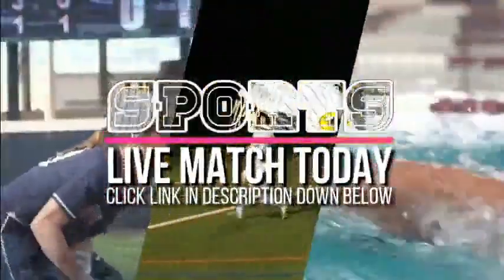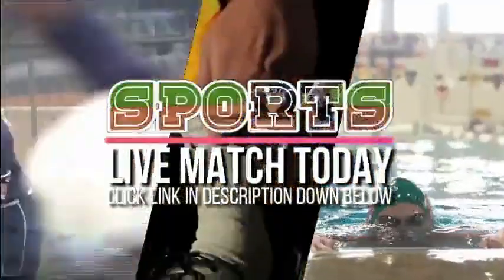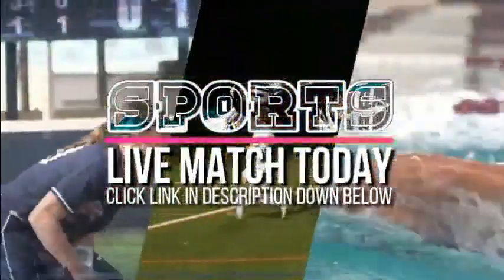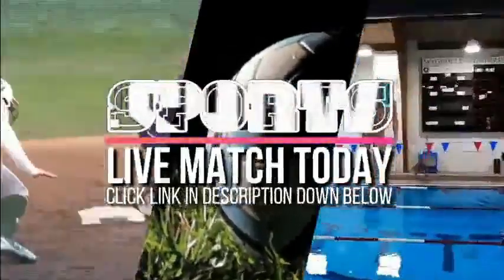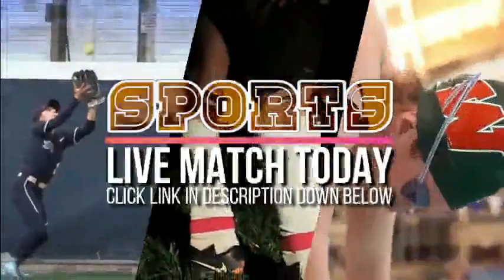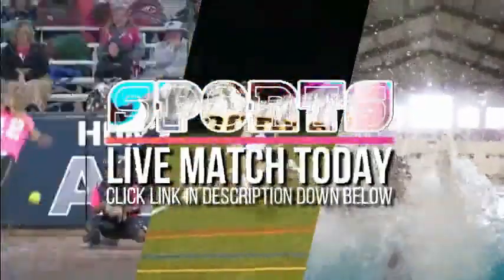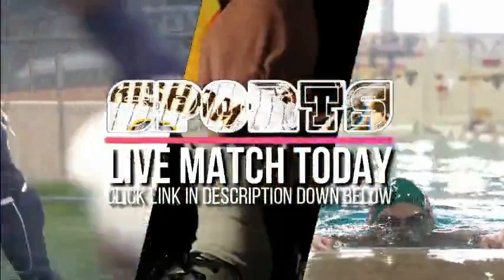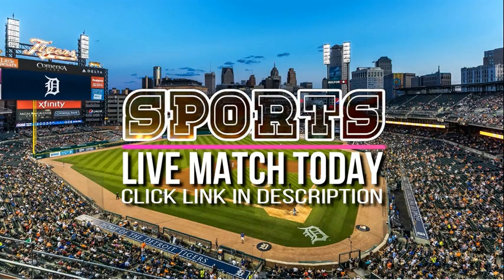Deep Creek vs Warwick Full Game Volleyball Regional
"Deep Creek vs Warwick 2022 VHSL Girls Volleyball Regional Live

Team     : Deep Creek vs Warwick
Game     : 2022 VHSL Girls Volleyball Regional Yorktown, VA Pub. by Grafton

Deep Creek vs Warwick Live
Deep Creek vs Warwick Full Game
Deep Creek vs Warwick Live Match
Deep Creek vs Warwick 2022 VHSL Girls Volleyball Regional Live Stream
Deep Creek vs Warwick Live full game
Deep Creek vs Warwick 2022 VHSL Girls Volleyball Regional full game
Warwick vs. Deep Creek full match
Warwick vs Deep Creek 2022 VHSL Girls Volleyball Regional Live Match
Warwick vs Deep Creek High School Varsity Volleyball Regional
Warwick vs Deep Creek High School Liga Volleyball Regional
Warwick vs Deep Creek High School Non Liga Volleyball Regional
Warwick vs Deep Creek High School Region Volleyball Regional
Warwick vs Deep Creek High School Volleyball Regional
Deep Creek vs Warwick High School Varsity 6, 22
Deep Creek vs Warwick High School Freshman Volleyball Regional
Deep Creek vs Warwick High School Sophomore Volleyball Regional
Deep Creek vs Warwick High School Junior Varsity Volleyball Regional
Deep Creek vs Warwick High School Middle School Volleyball Regional